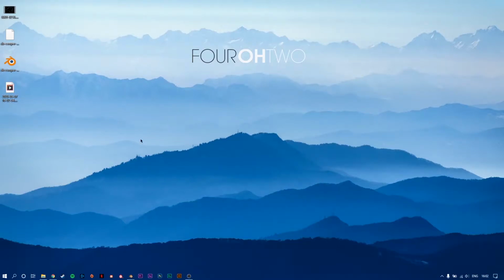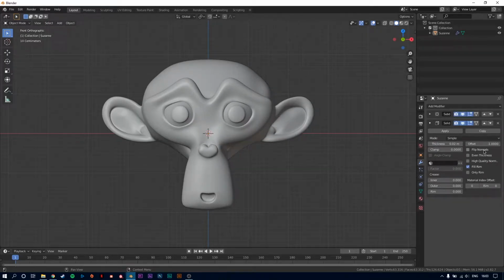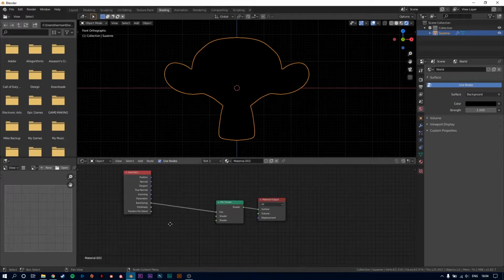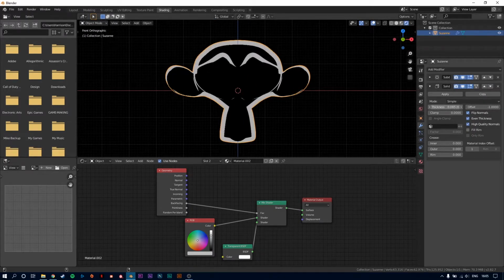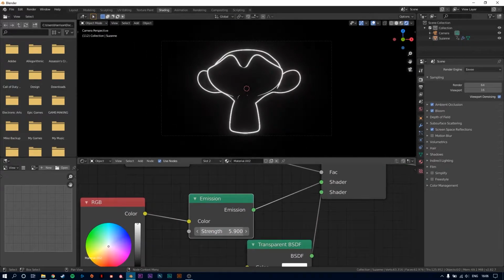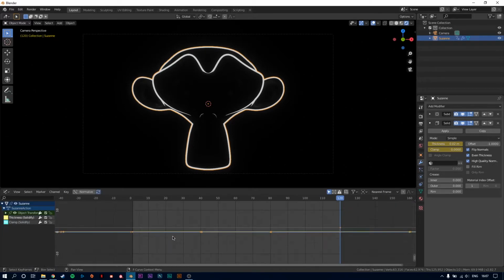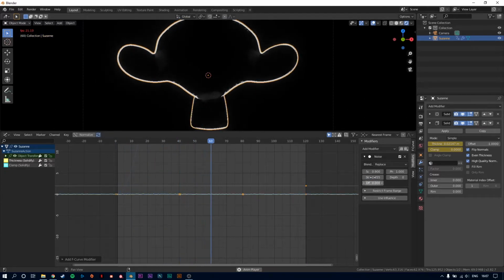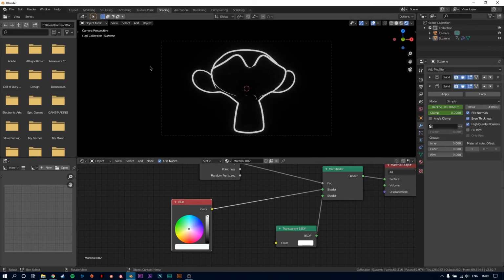Blender 2.8 | 3D Stroke Effect | The Search for D.B Cooper Style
Apologies for the audio quality, don't have access to a good mic over lockdown!